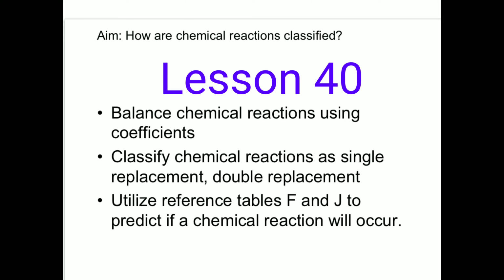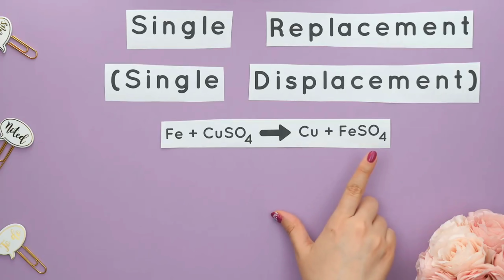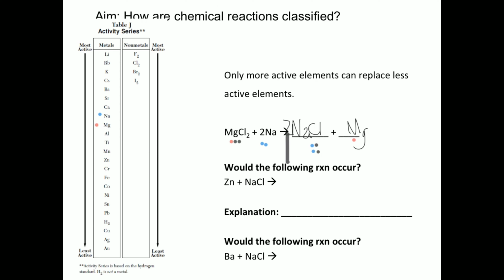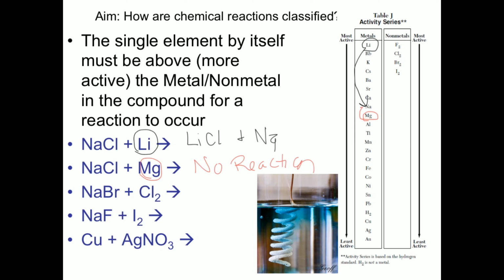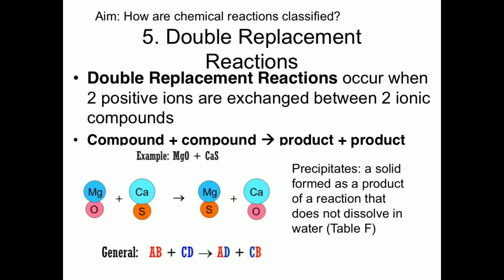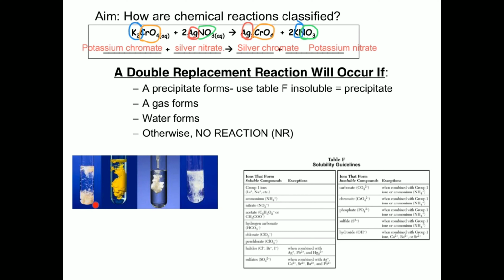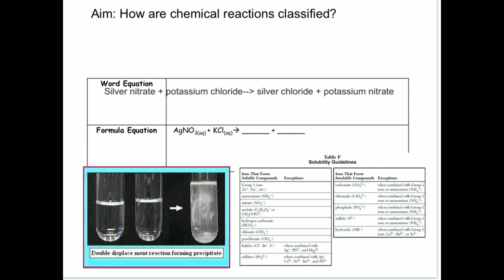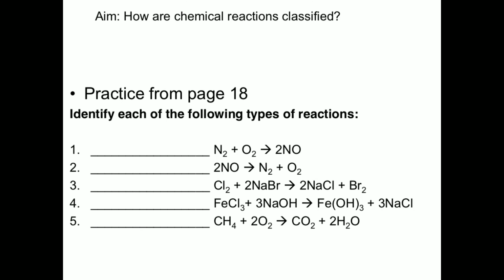40 Classifying Chemical Reactions part 2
In this video we will explore the last 2 major types of chemical reactions single replacement, and double replacement. When examining single replacement reactions we will discuss the use of reference table J the activity series to predict if a reaction will occur. When discussing double replacement reactions we will discuss the use of reference table F to predict the production of an insoluble precipitate.